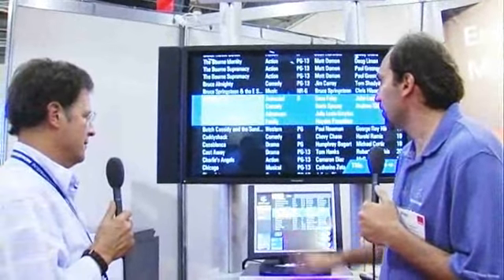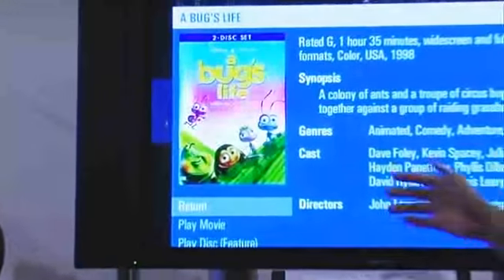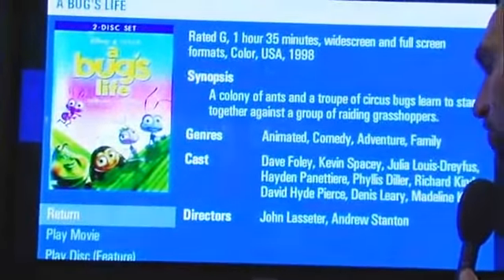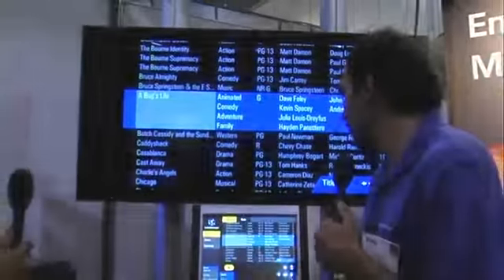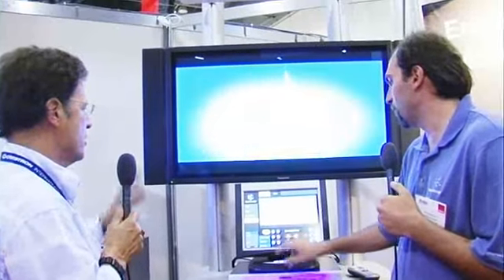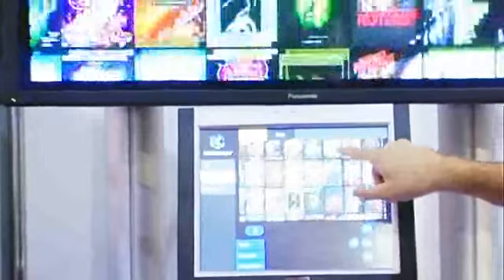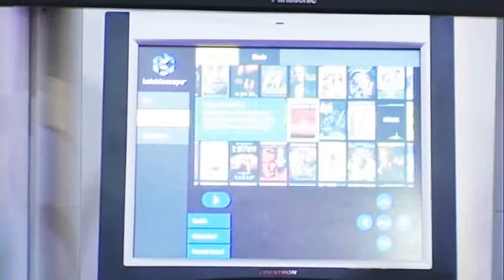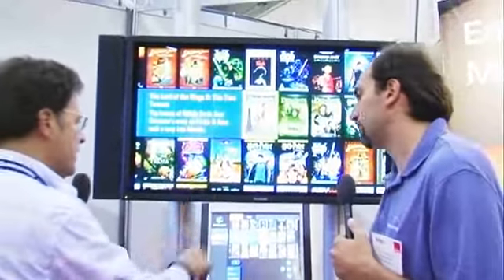Kaleidescape high-end Audio / Video server (CEDIA UK 2006)